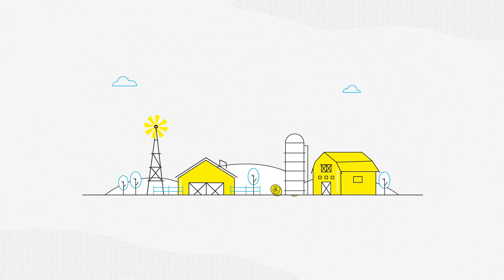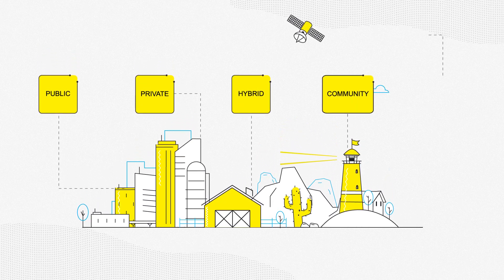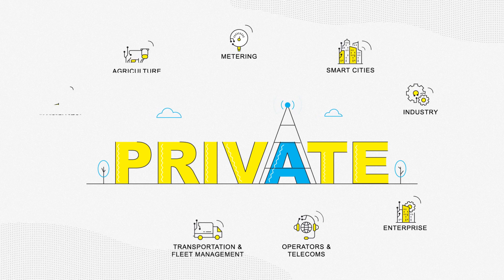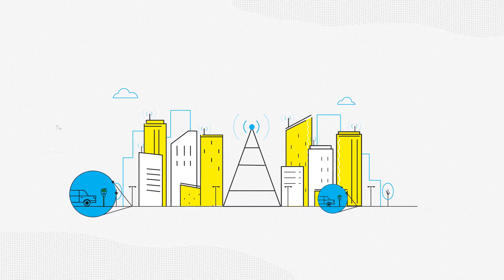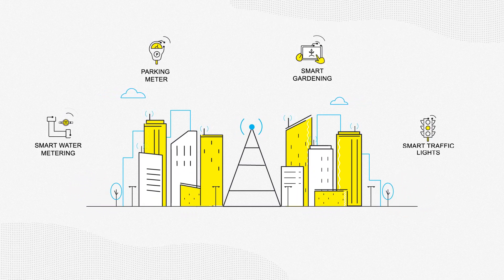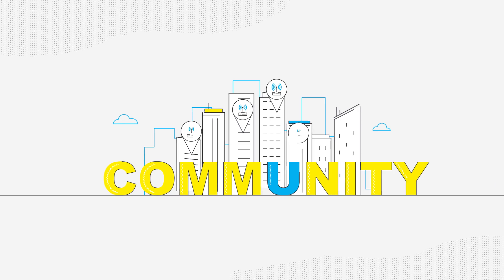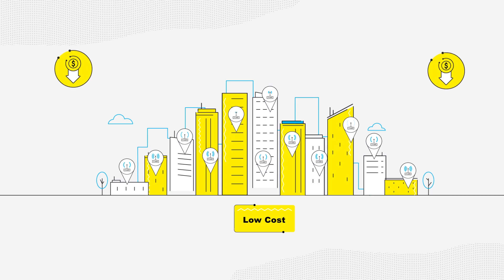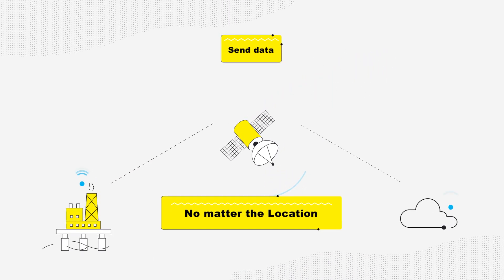LoRaWAN Network Flexibility Dec 2023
LoRaWAN offers Public, Private, Hybrid, Community and Satellite Networks. See how network flexibility quickly enables an enormous variety of LoRaWAN deployments, at scale.